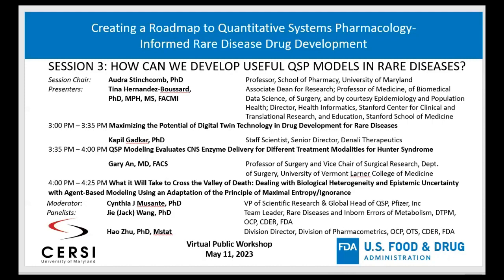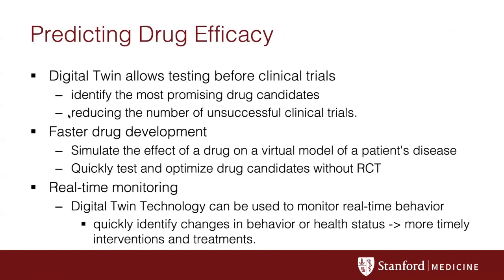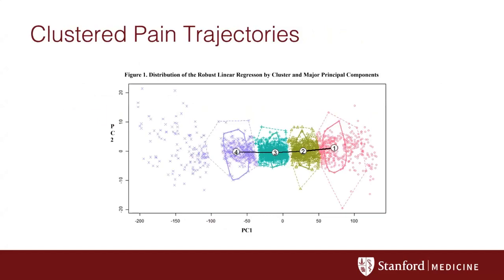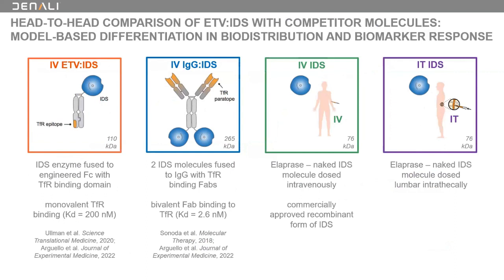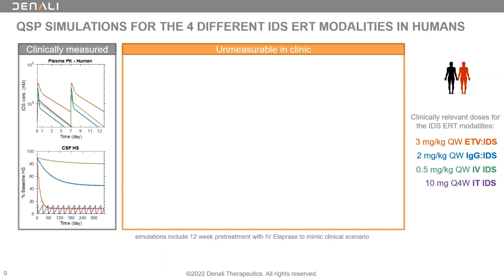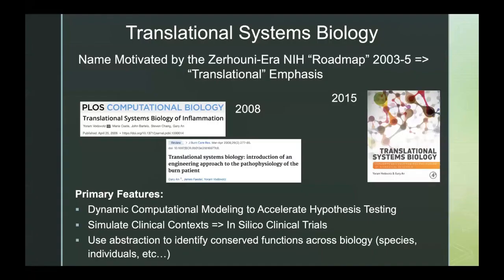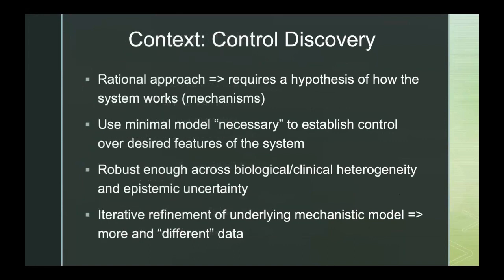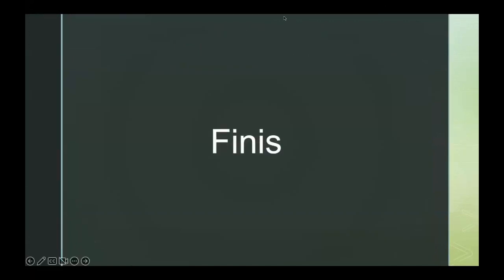Session 3 May11 2023 MCERSI workshop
Session 3 Introduction: Dr. Audra Stinchcomb
Session 3-1: Dr. Tina Hernandez-Boussard
Session 3-2: Dr. Kapil Gadkar
Session 3-3: Gary An
Session 3 Panel Discussion: Speakers & Dr. Jie (Jack) Wang, Dr. Hao Zhu (Moderator: Dr. Cynthia J. Musante)
Closing Remarks: Dr. Jane Bai